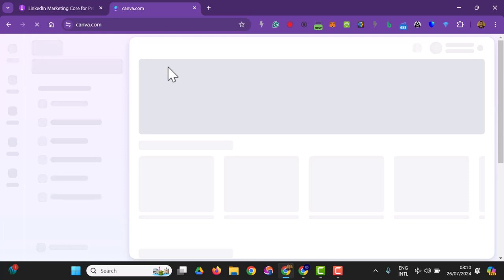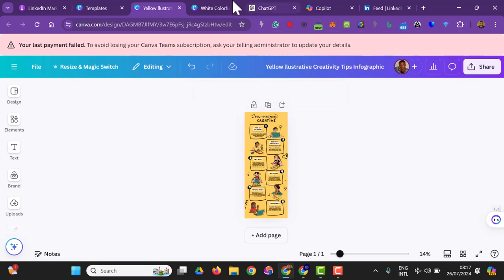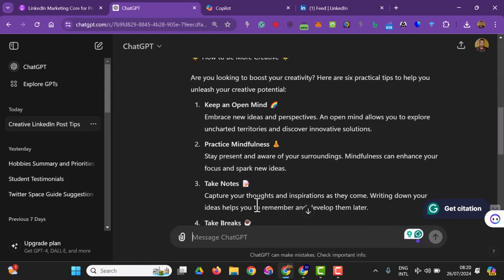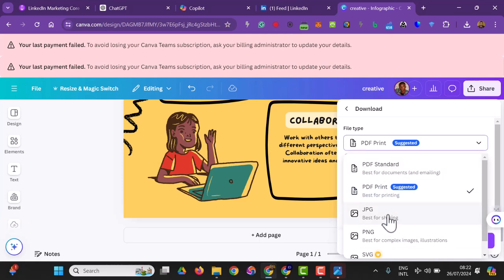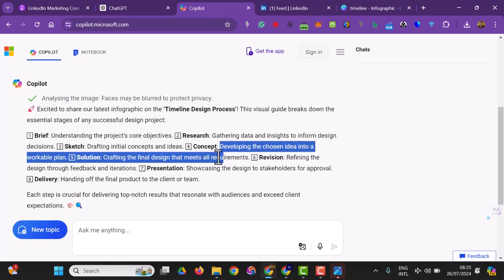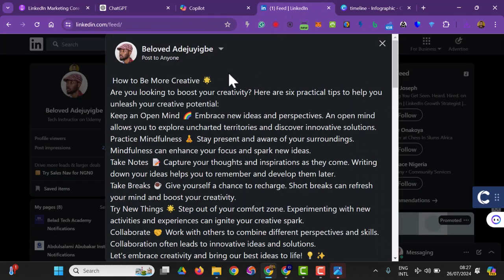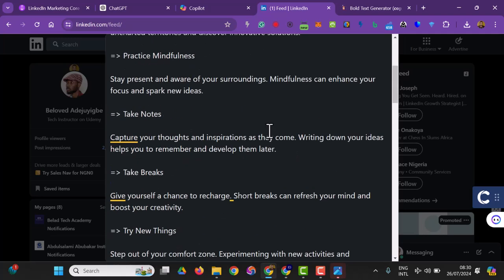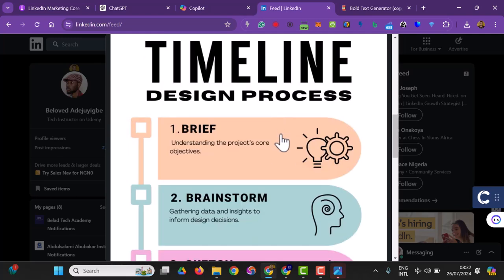How to Create Infographics on Canva for LinkedIn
Learn how to get and create stunning infographics on Canva for your LinkedIn content! This step-by-step guide helps you design eye-catching visuals to boost engagement, communicate ideas clearly, and elevate your personal or business brand. Perfect for professionals, educators, and marketers.